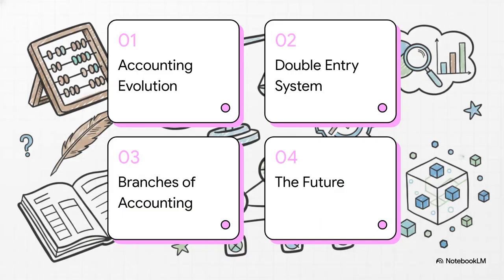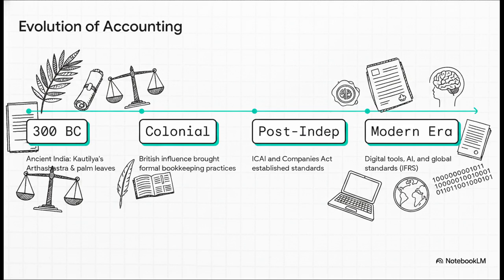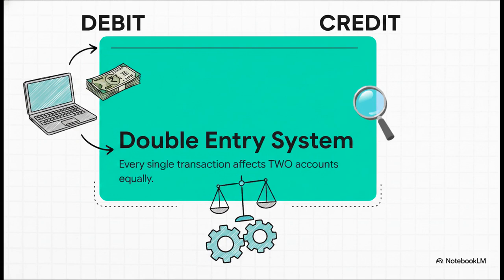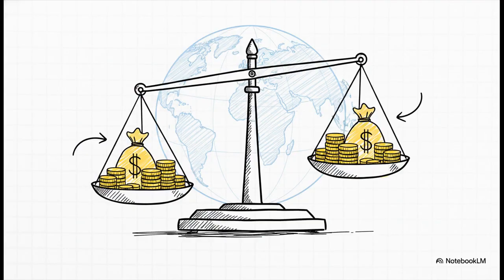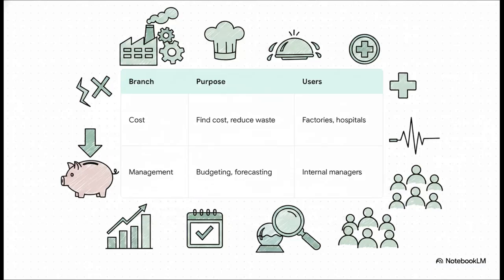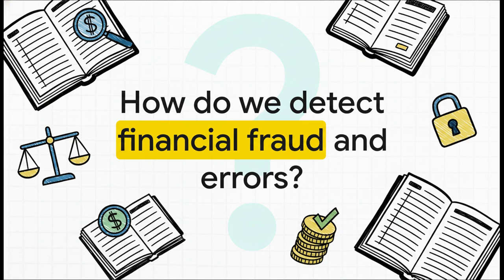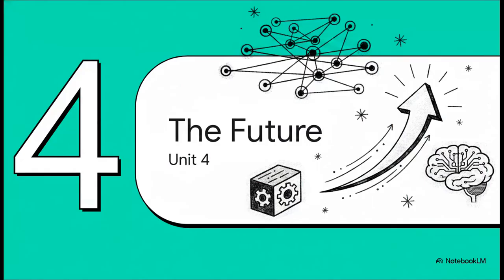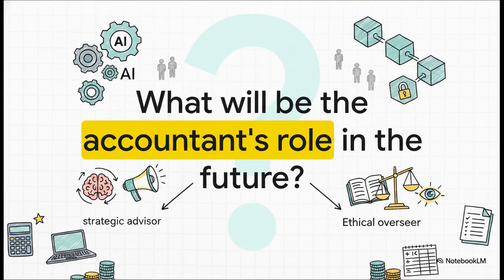Unit 1 Evolution of Accounting — Financial Accounting 3 | Sem 2 Exam Revision | B.Com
Complete Exam Revision of Unit 1 – Evolution of Accounting | Financial Accounting 3 | Semester 2. This video includes all key points, important questions, accounting history, concepts & clarity to help you prepare effectively.